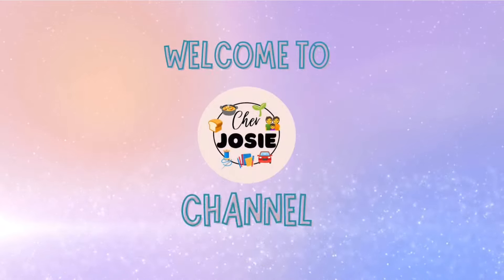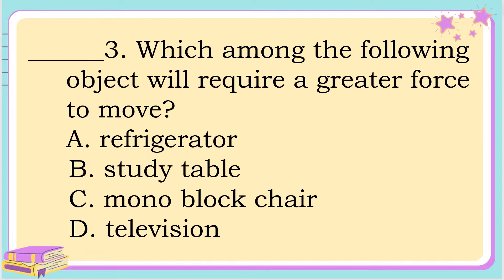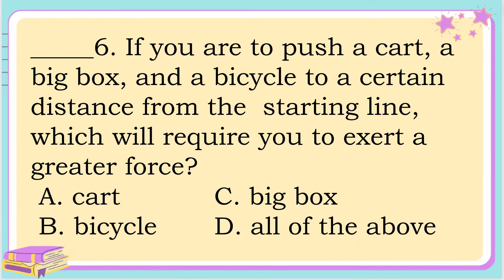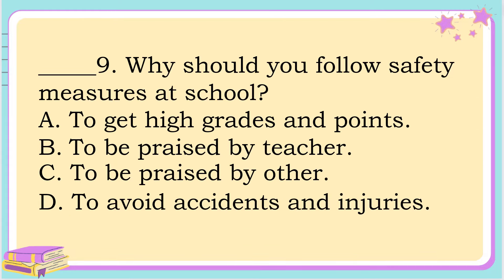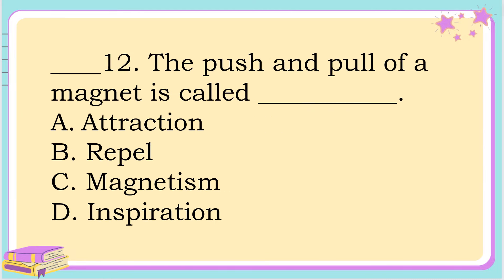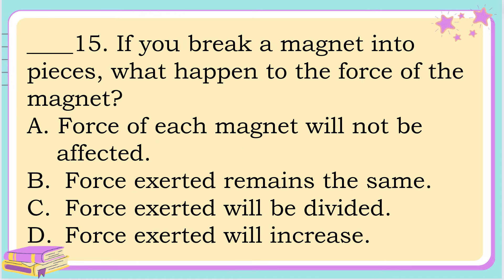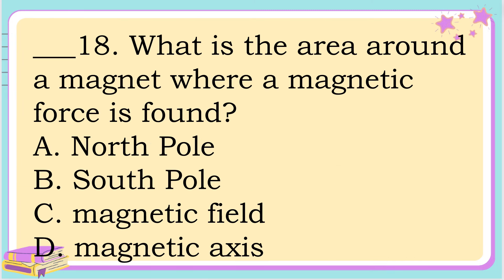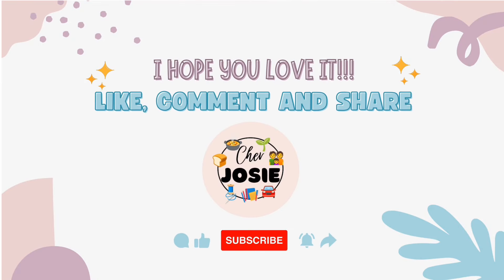Science 4 Quarter 3 Test Reviewer Part 1 with Answer Key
Hello kids! Thank you for visiting my channel. Good luck to your examinations. Stay safe everyone. God bless!!!